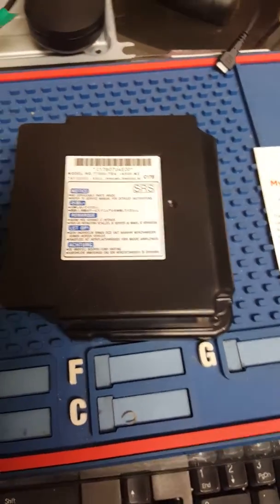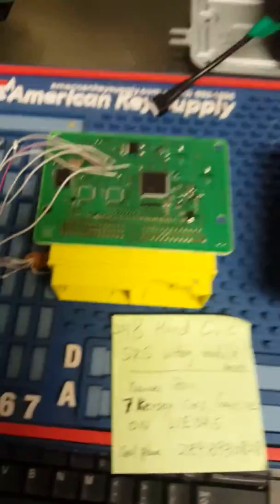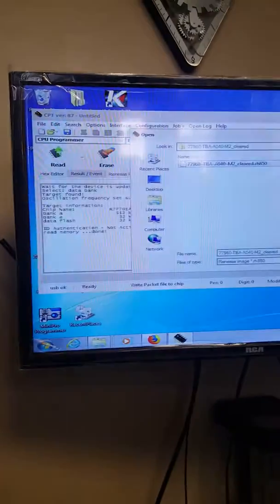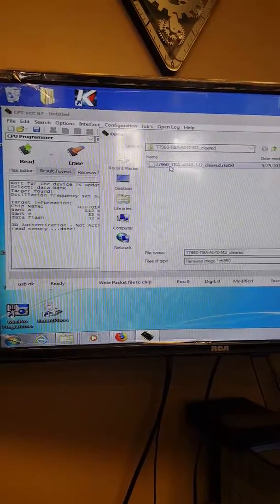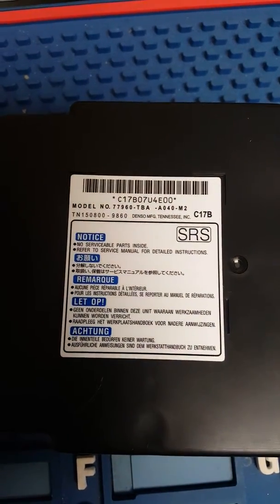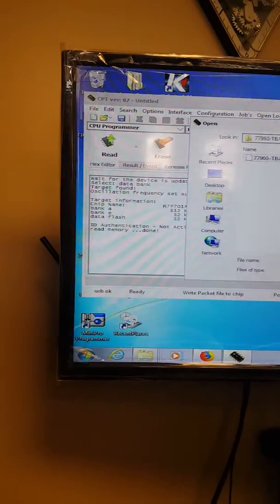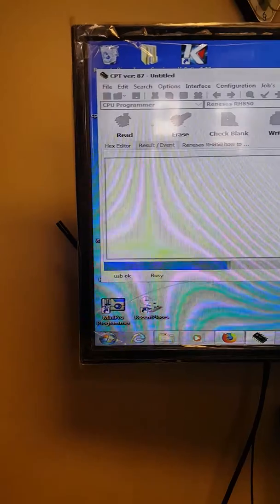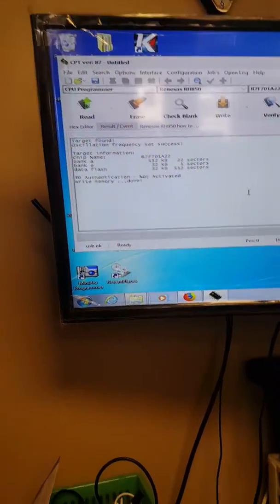Honda civic 2018 airbag module crash reset rh850 Renasas canada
mycarkeys jtag RH850 CPU clear service in windsor ontario canada
NEW HONDA CIVIC 2016+
77960-T6Z-A030-M2
77960-TBA-A030-M2
77960-TBA-X030-M2
77960-TBF-A020-M2
77960-TBG-A020-M2
77960-TG7-A110-M2
77960-TG7-Y110-M2
77960-TGG-A020-M2
77960-THA-H020-M2
and more 2017+  supported
NEW FORD FUSION 2016+ HS7T 14B321 AE and more 2017+ supported
NEW Lincoln Town 2017+ HD9T 14B321 AD and more supported
NEW TOYOTA 2017+ 89170-33A80_R7F701A223
NEW KIA HYUNDAI 2017+ 95910-G6200, 95910-H9110, 95910-H9110